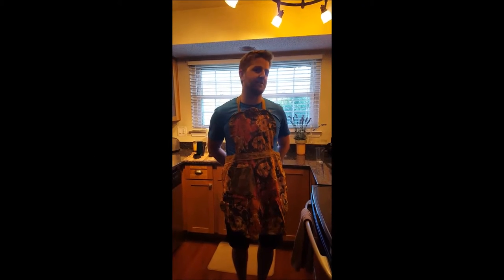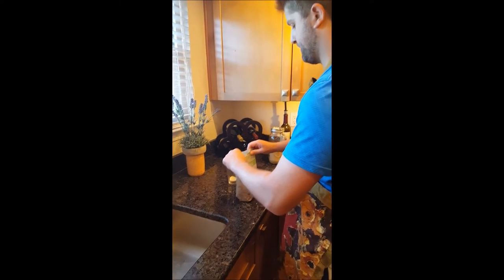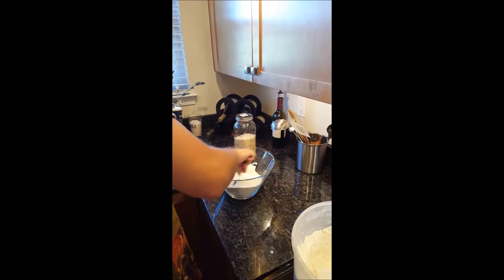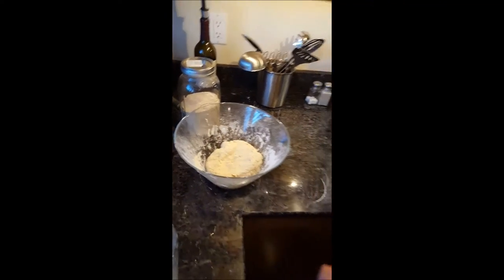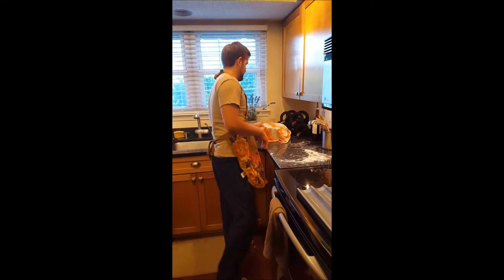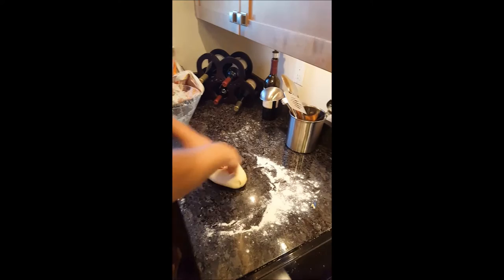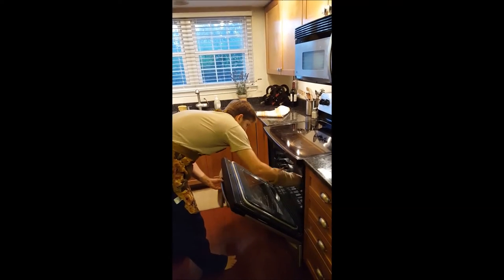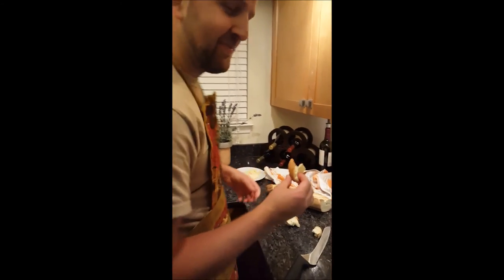How To Make 100% Natural, Preservative Free, Organic Homemade Bread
Instructional video on how to make your own bread at home.  100% natural, preservative free, delicious bread.  You'll never want to buy store made bread again after watching this.  It's a surprisingly simple recipe.

Here's a link to a baguette pan

Here's a link to the bread knife used in the video